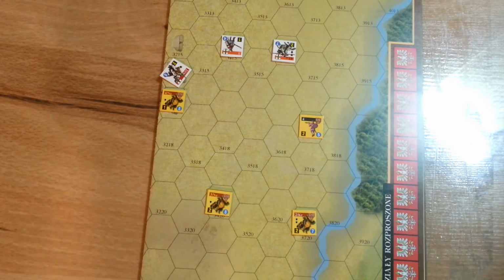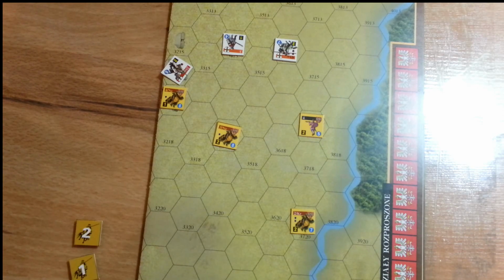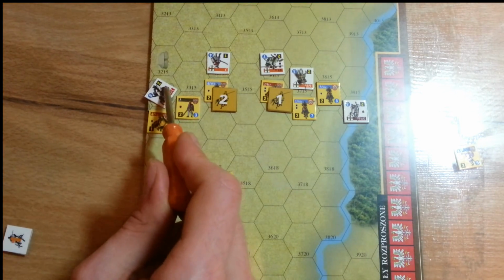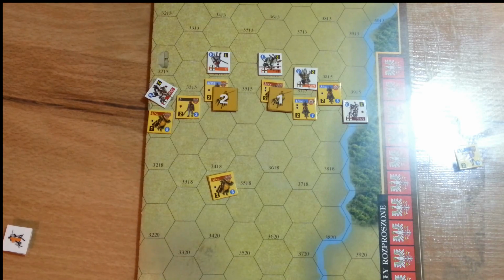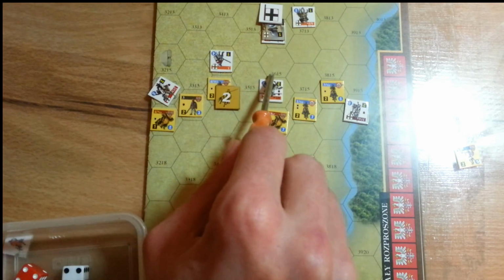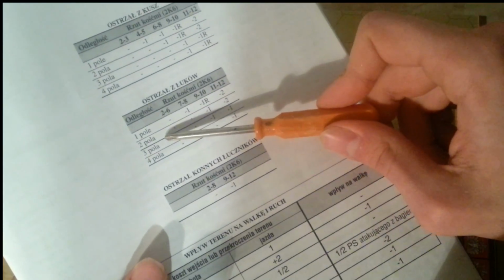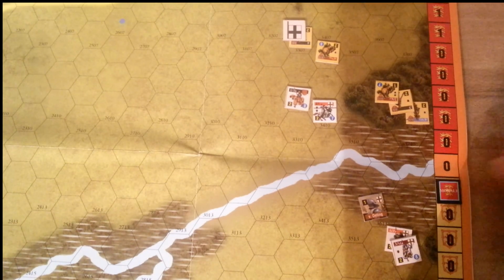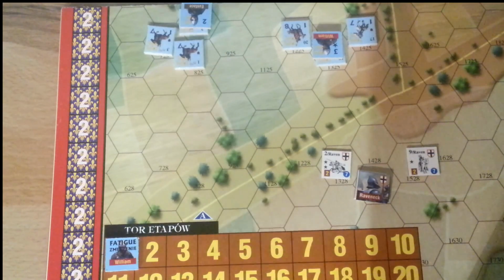How to play: Medieval system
Videotutorial for the "Medieval" system by the Polish company Taktyka i Strategia.